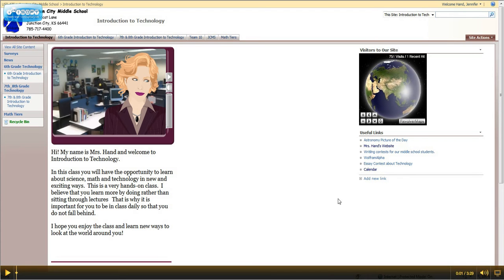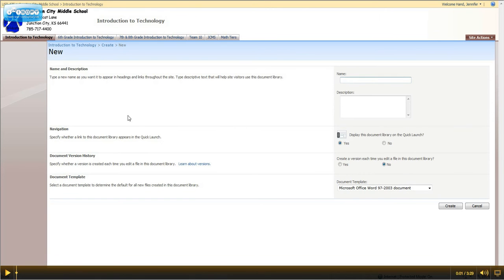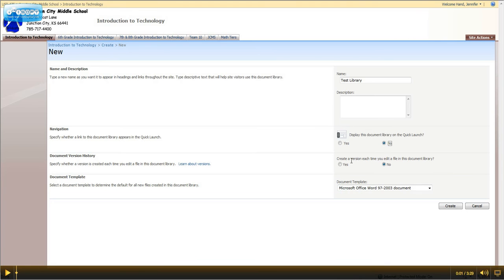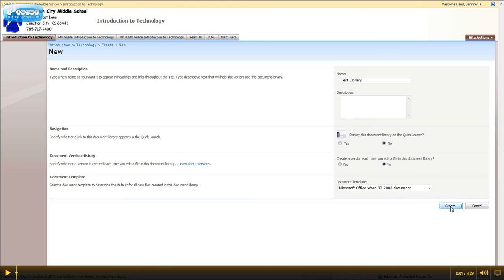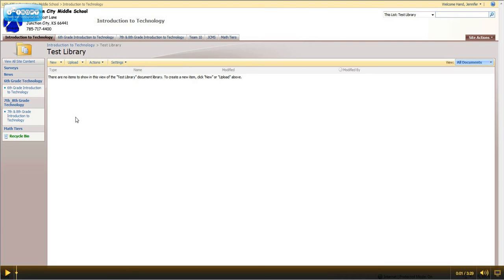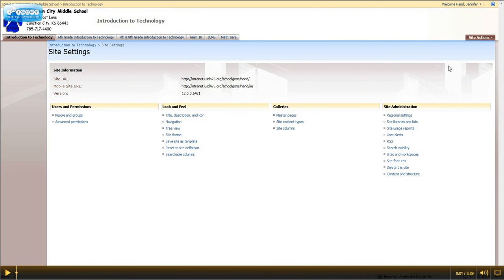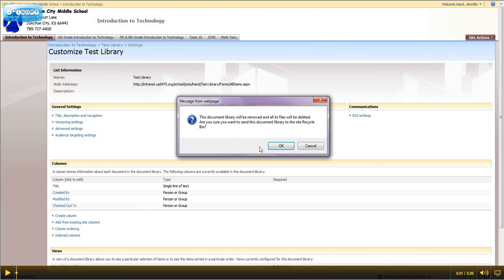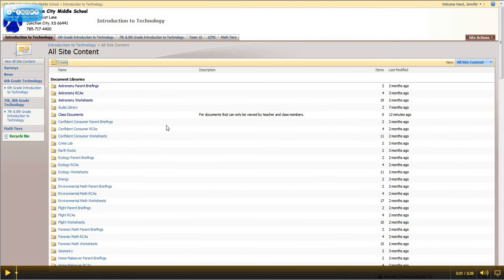Lesson 4 Document Libraries Part 2.avi